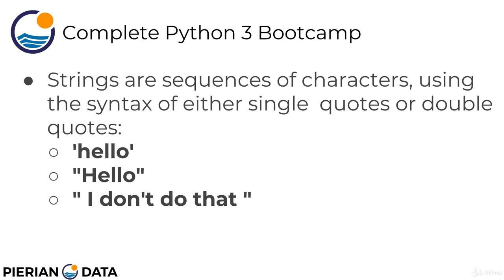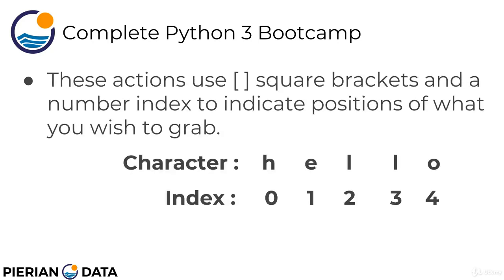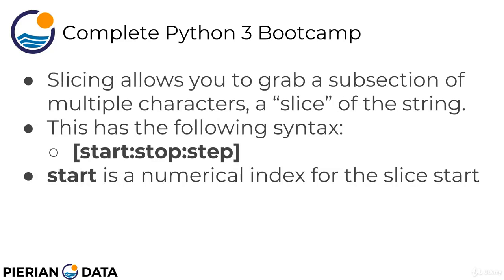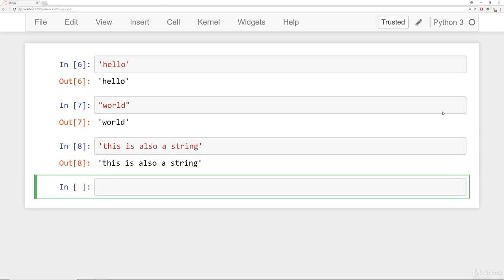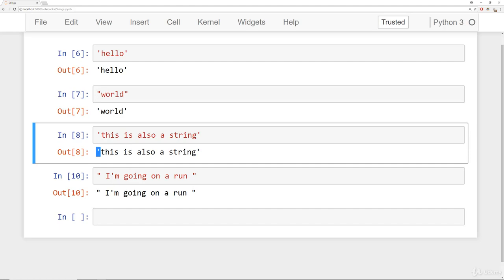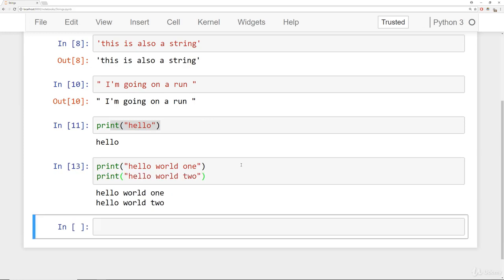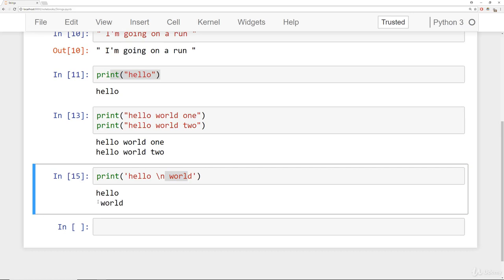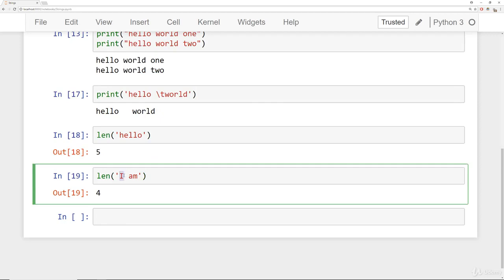Python Strings Tutorial | How To Use Strings In Python | PART 01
his Python numbers tutorial video covers the various types of numbers supported by Python, arithmetic operations performed on numbers, conversions between strings, int, float and complex. We also explore the most common in built functions used with numbers including those under the math library. Finally, we have 2 demos on finding if a number is prime and printing out the solution of a quadratic equation.This course will give you a full introduction into all of the core concepts in python. Follow along with the videos and you'll be a python programmer in no time!

python programing language
python programing language for beginners,
python programing bangla tutorial,
python programing sinhala,
python programming malayalam,
programming in python for beginners,
the programming cycle for python,
ethio programing python,
programing games in python,
python programing language in hindi,
programing with mosh python,
python network programmer,
programing on python,
programing robots with python,
python socket programming,
python programing with mosh
python شرح,
python tutorial,
python projects,
python arabic,
python course,
python arabic community,
python full course,
python django,
python application,
python ai,
python automation,
python application desktop
courses online,
courses in college,
courses in fortnite,
courses to learn in free time,
courses after 12th science biology,
courses english,
courses to get better at fortnite,
courses that have high salary,
courses after 12th biology,
courses after 12th science in malayalam,
courses app shopify,
courses after 12th commerce for government jobs,
courses after 12th science biology without neet,
courses after ba english,
courses after 10th for girl,
courses by ibrent,
courses by abrar tanvir toki,
courses by google,
courses by warikoo,
courses better than mbbs,
course by icai,
courses bio